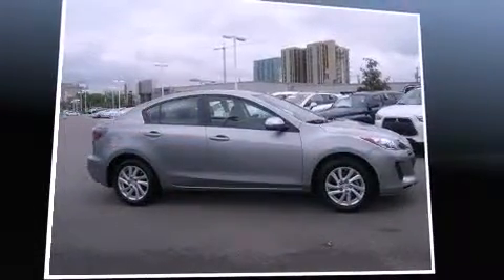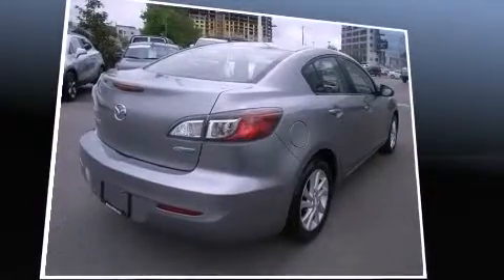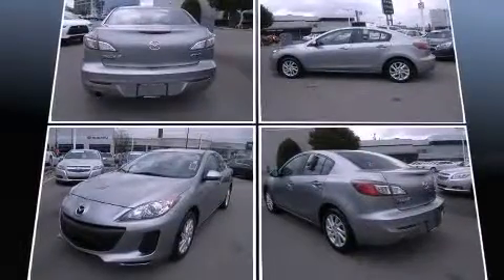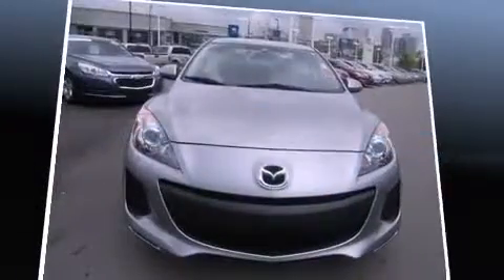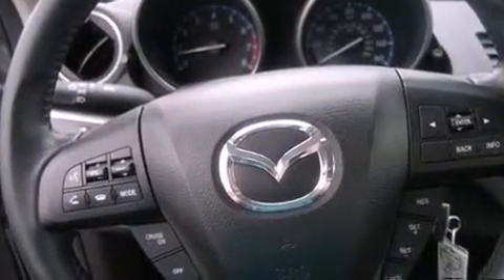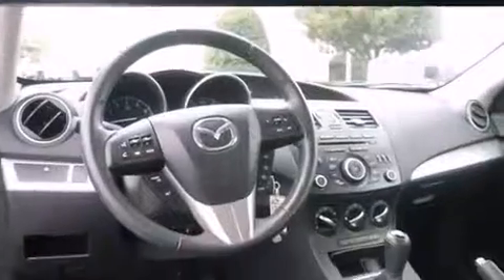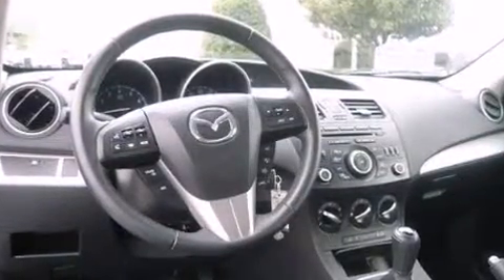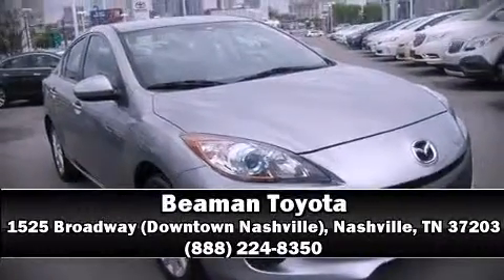2012 Mazda 3 i in Nashville, TN 37203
Beaman Toyota
1525 Broadway (Downtown Nashville)

Discerning drivers will appreciate the 2012 Mazda Mazda3. This 4 door, 5 passenger sedan still has less than 15,000 miles! It features a standard transmission, front-wheel drive, and a 2 liter 4 cylinder engine. Mazda prioritized practicality, efficiency, and style by including: a tachometer, variably intermittent wipers, a trip computer, air conditioning, telescoping steering wheel, cruise control, and a split folding rear seat. Mazda ensures the safety and security of its passengers with equipment such as: head curtain airbags, front SIDE impact airbags, traction control, brake assist, anti-whiplash front head restraints, a panic alarm, and 4 wheel disc brakes with ABS. For added security, dynamic Stability Control supplements the drivetrain. We'd also be happy to help you arrange financing for your vehicle. Stop in and take a test drive!